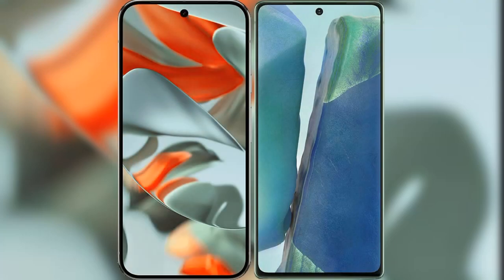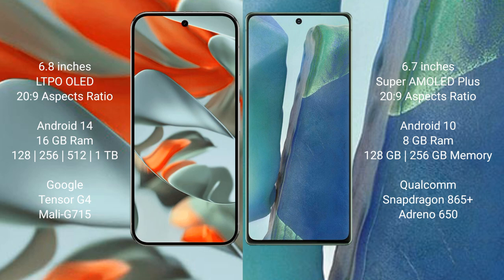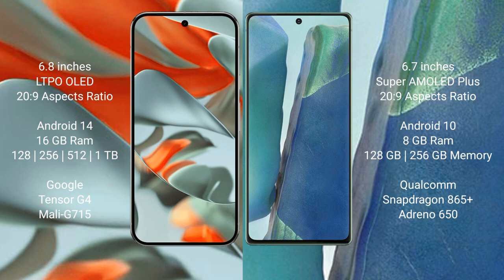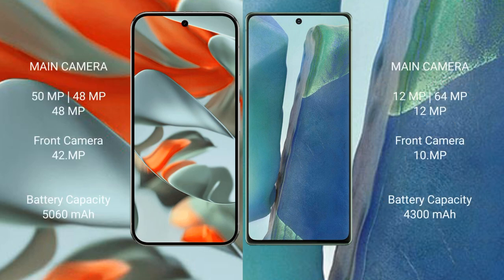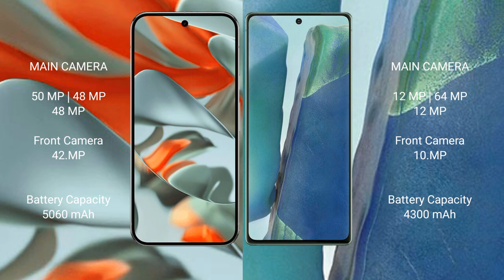Google Pixel 9 Pro XL vs Samsung Galaxy Note 20 Review